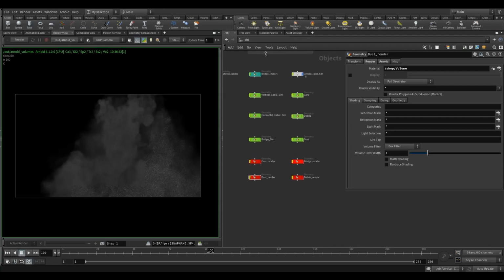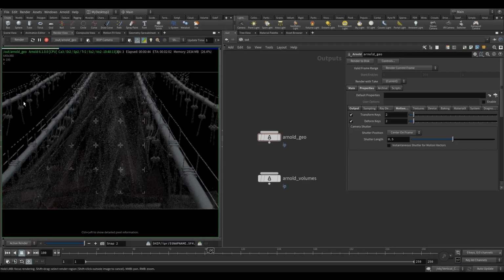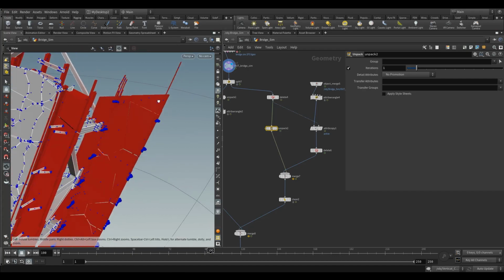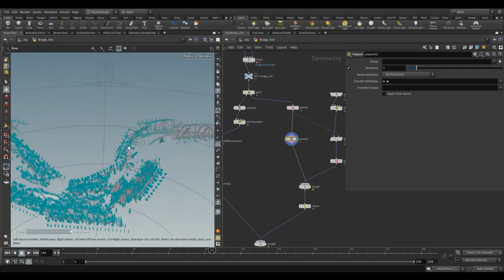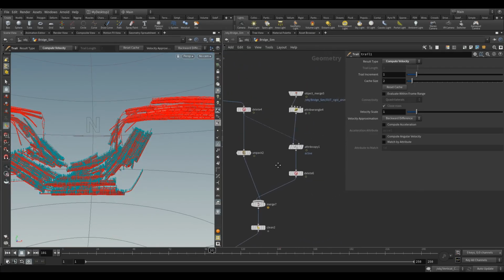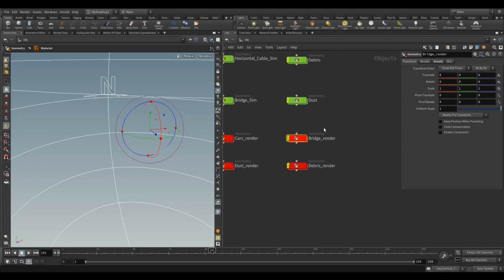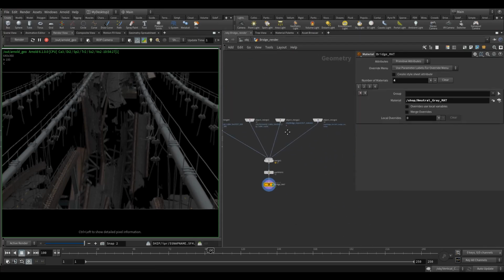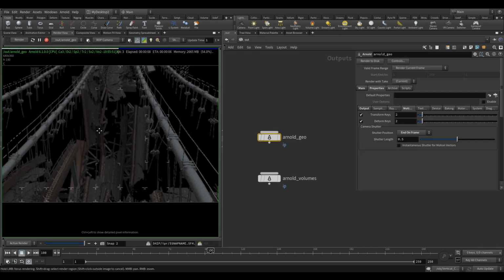week 05 07 motion blur v1 1080p